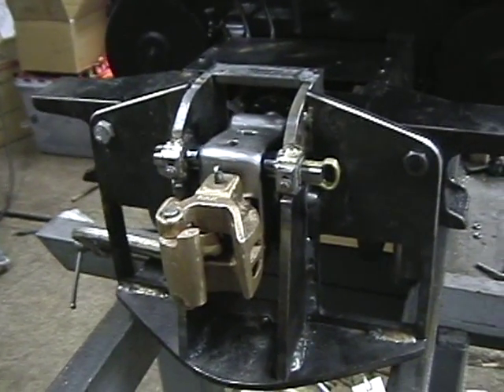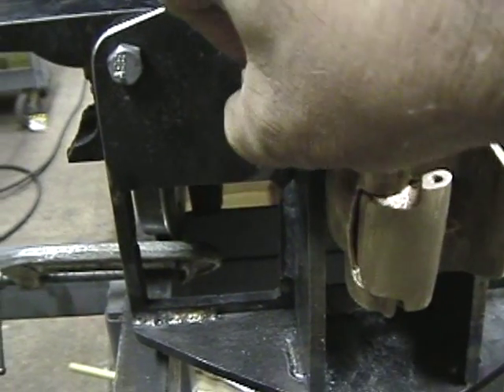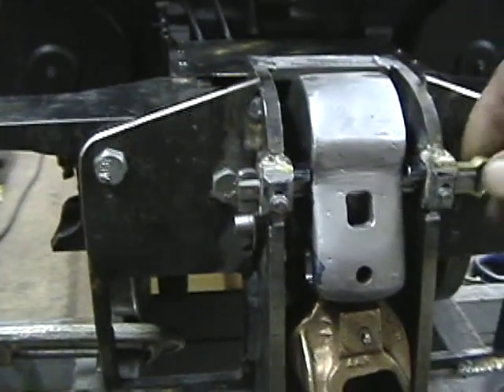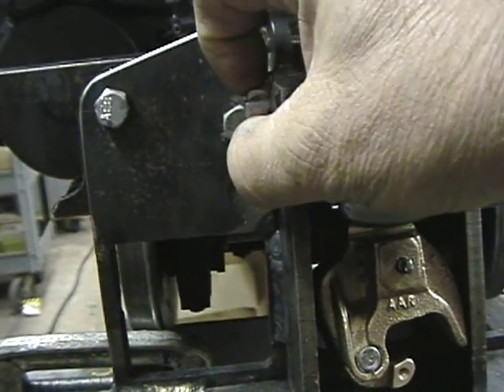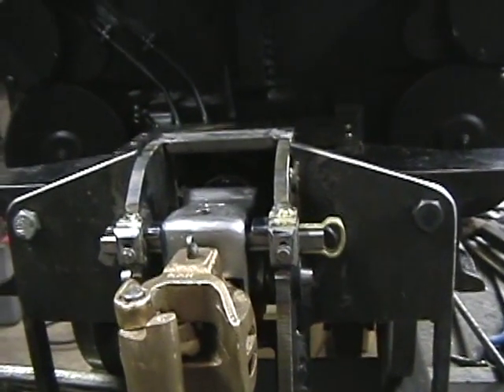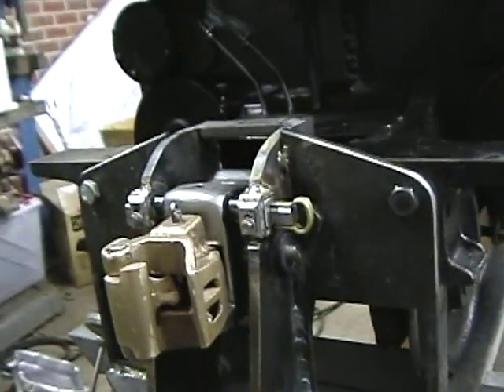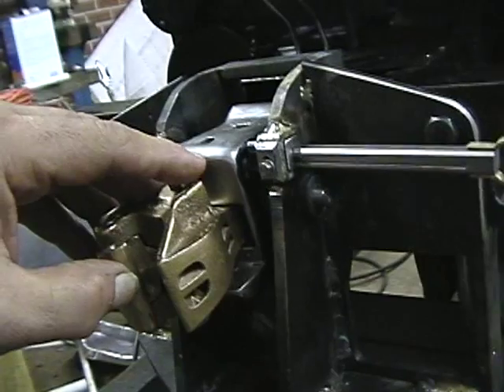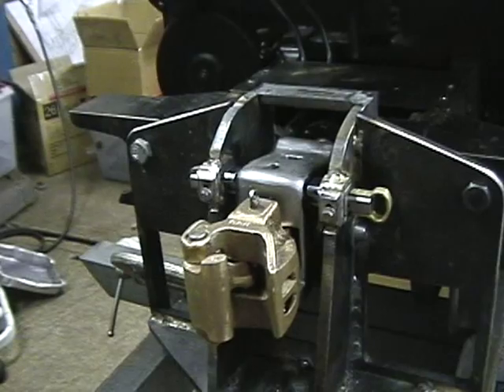The pennsy drop coupler pilot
The workings of the drop coupler pilot